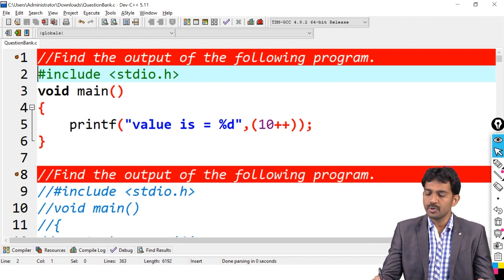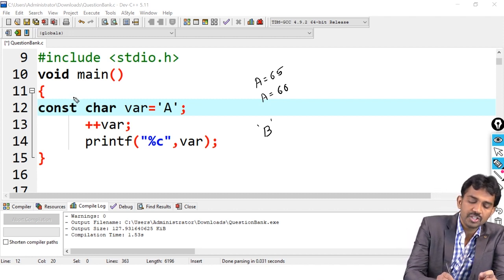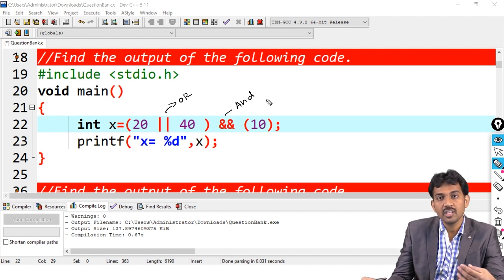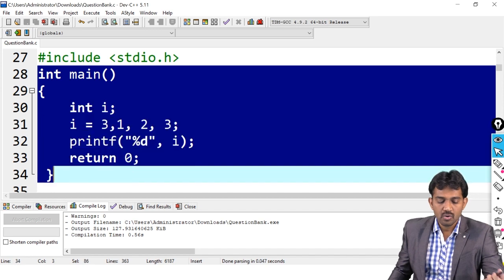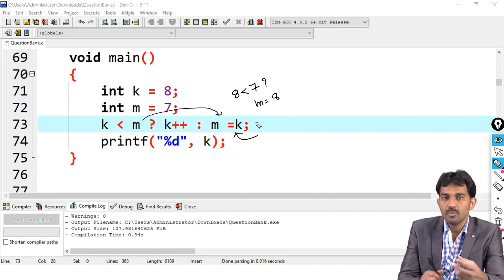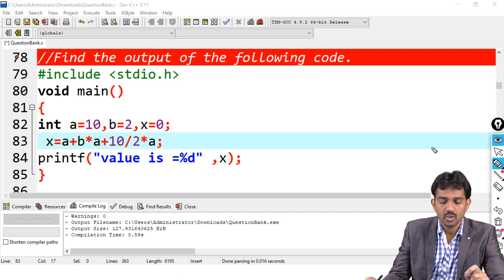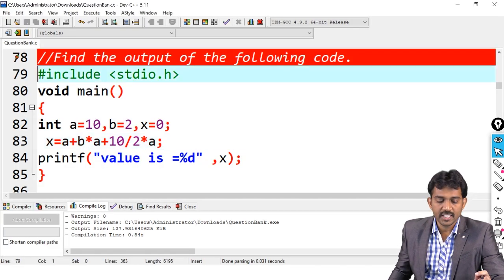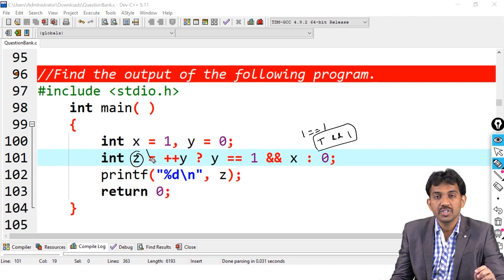Question Bank Discussing on C Programming by Dr. G Ramu